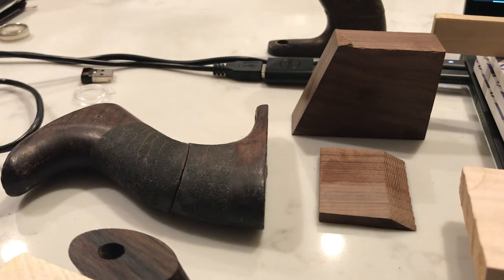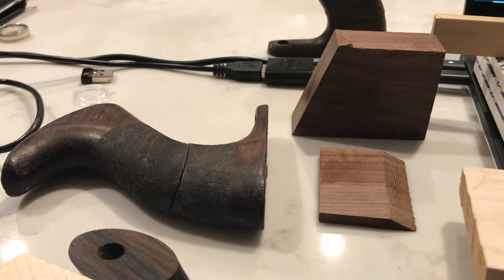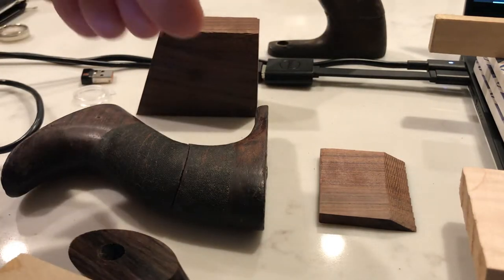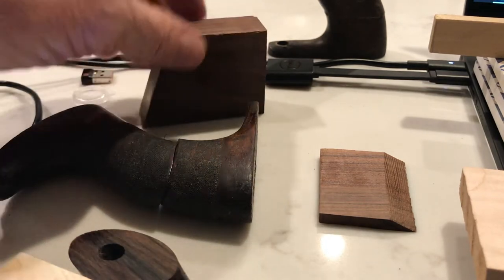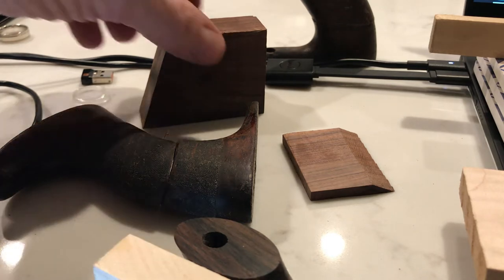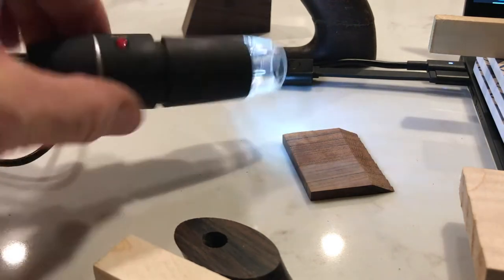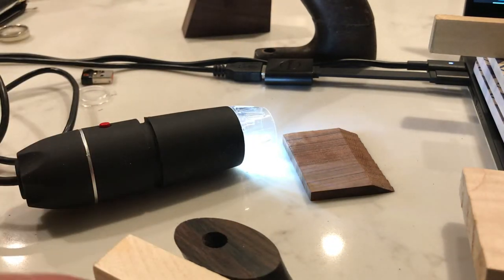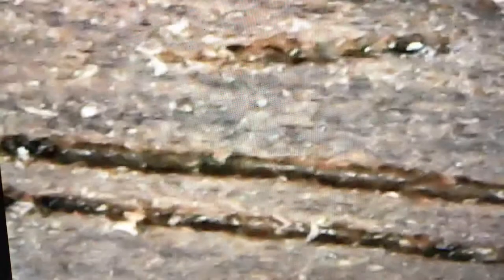Watch this before you glue that tote!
In this video I will take a “close look” at the surfaces of a broken tote and a the surface of a freshly cut rosewood tote and talk briefly about the integrity of the glue surface.

To the point, it’s worth taking a minute to evaluate the surface you’re about to glue. These are working tools and the forces being applied to a hand plane tote can be severe, so let’s do everything we can to get the best possible bond. Prepare the surface before you glue.